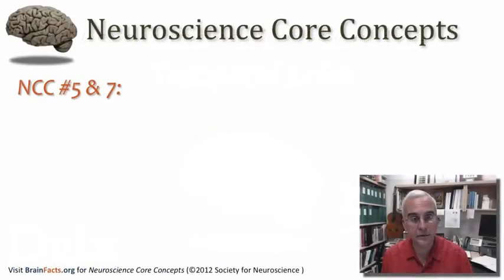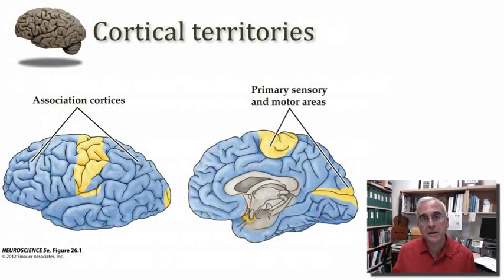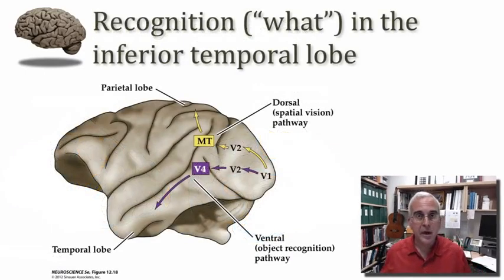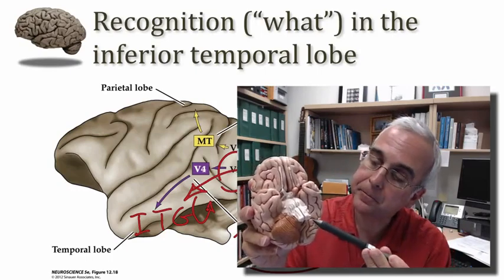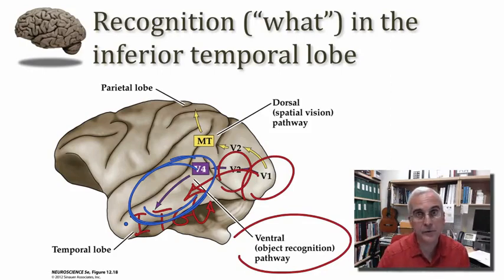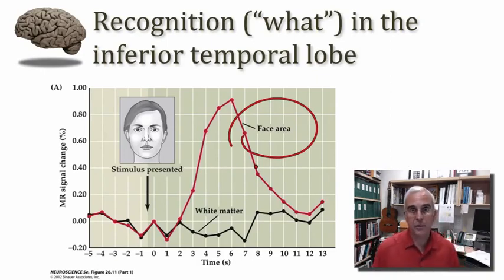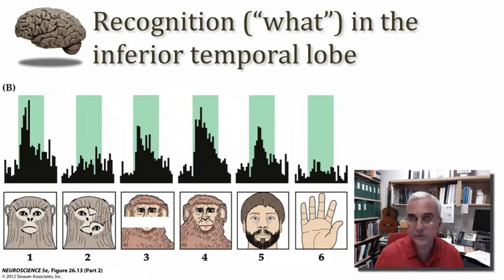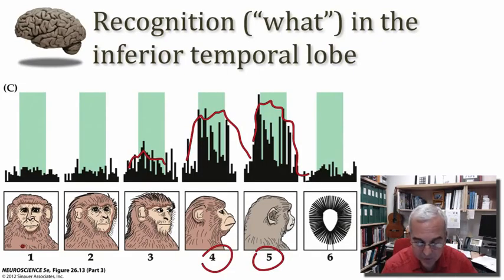Associational Cortex of the Temporal Lobe part 1